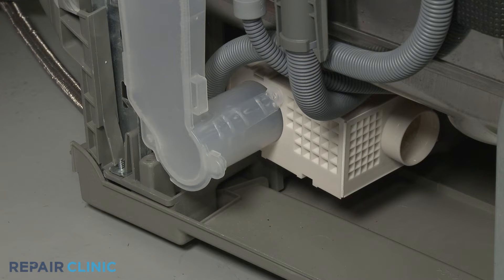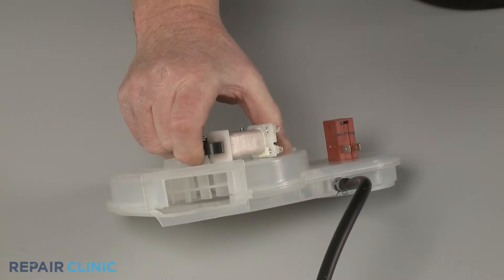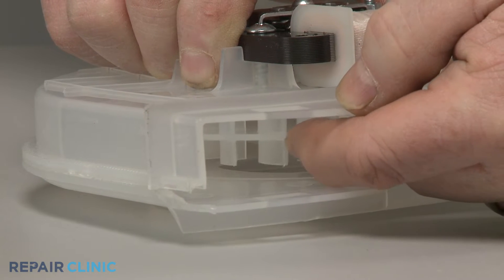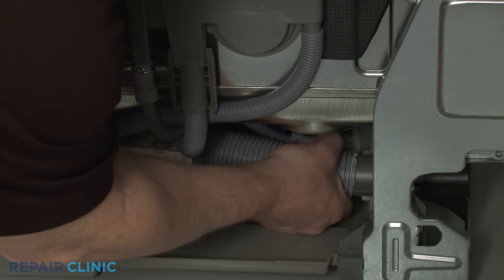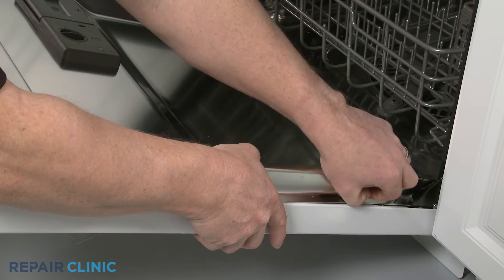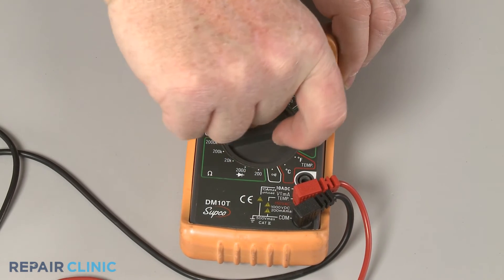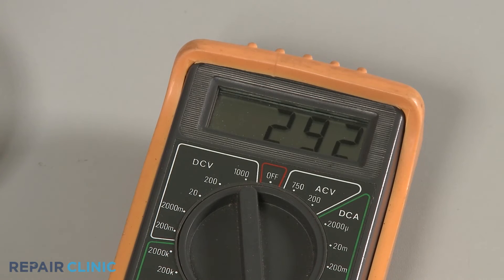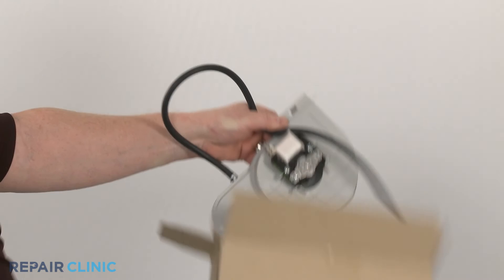Dishwasher Vent Fan Continuity Testing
Dishwasher not drying properly? The problem could be a lack of voltage reaching the vent fan. This video shows you how to test the vent fan to determine if this is your problem.

Other commonly replaced parts for a dishwasher:

Thermal fuse
Door latch
Main control board
Touchpad and control panel
Touchpad
Timer